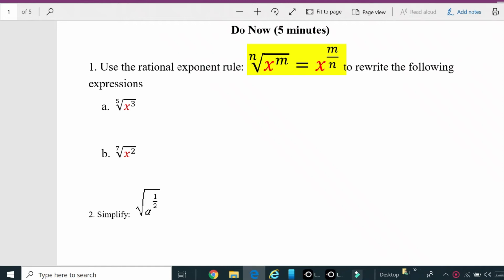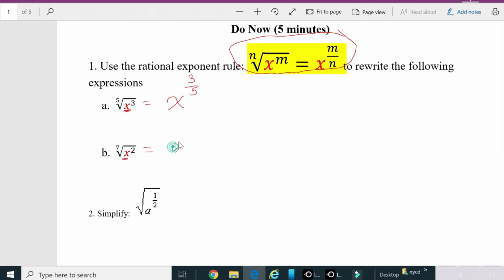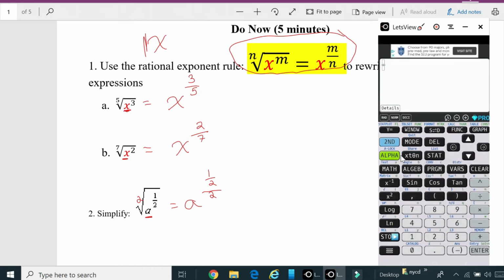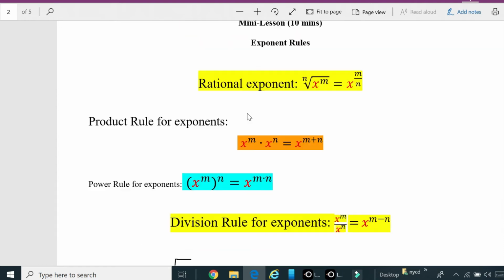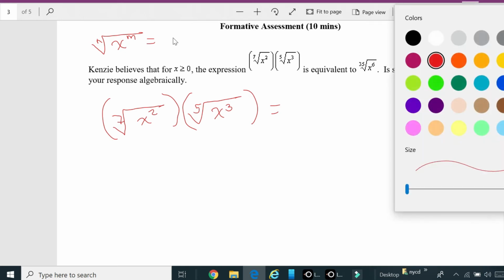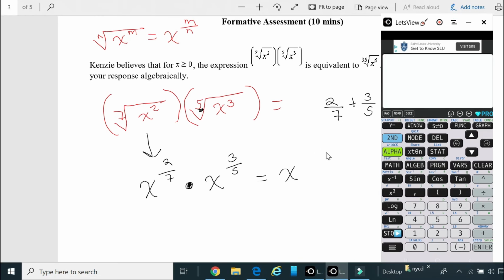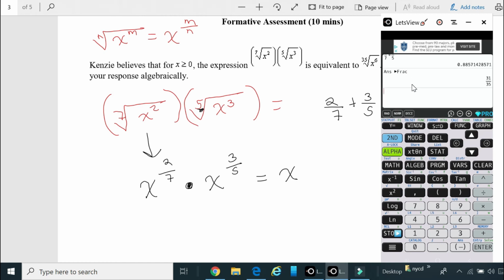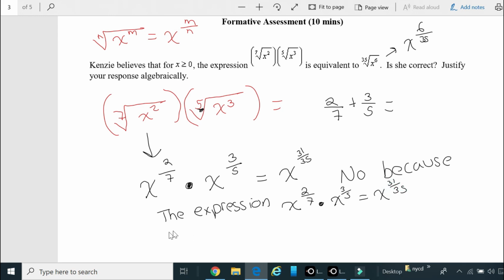Products involving radicals and rational exponents